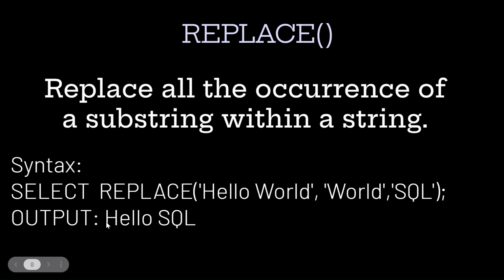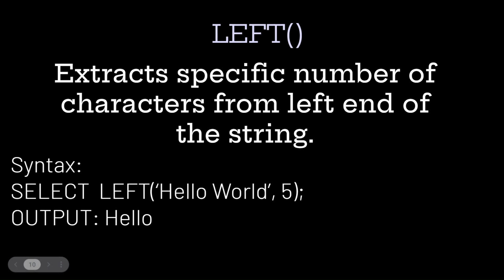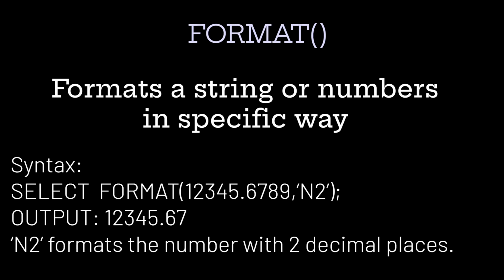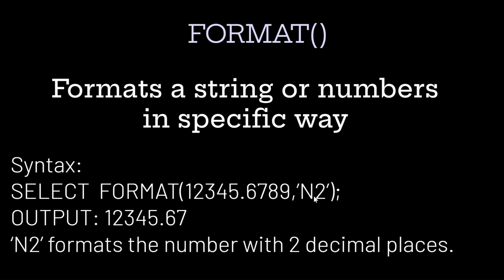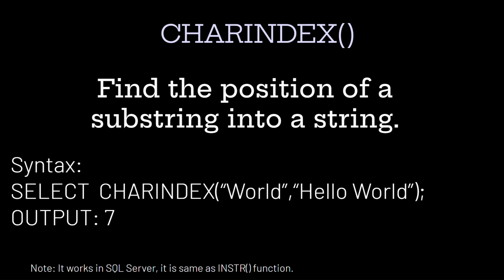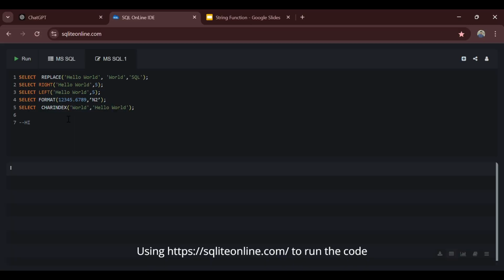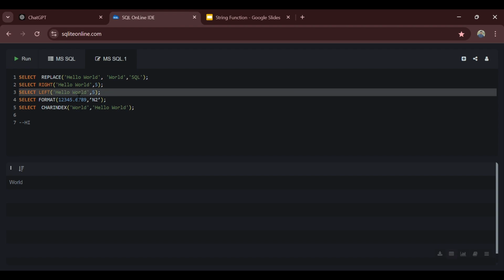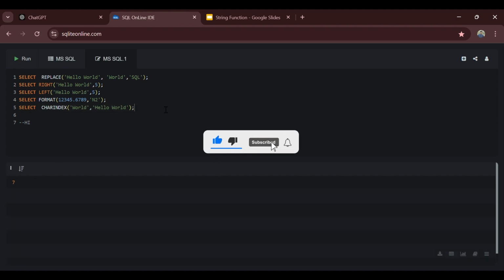Master SQL String Functions | REPLACE, LEFT, RIGHT, CHARINDEX| Part - 2| SQL for Beginners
In this comprehensive video, we dive deep into some of the most commonly used SQL string functions to help you manipulate and analyze string data in your database.
String functions are an essential part of working with text-based data in SQL, and mastering them can significantly improve the efficiency and performance of your queries. Whether you're cleaning data, transforming it, or preparing it for display, these functions are vital for database management and analysis.
We'll cover a range of SQL string functions such as REPLACE(), RIGHT(), LEFT(), CHARINDEX(), and more. By the end of this video, you'll be equipped with the knowledge to use these functions in various scenarios and improve your SQL skills.
Understanding these functions is a key step in becoming proficient in SQL and effectively managing text-based data in your database. Whether you're working with simple queries or building complex applications, these string functions will allow you to manipulate and analyze your data with ease.

Leave your questions and comments below, and let us know which SQL topics you'd like us to cover next!

SQL String Functions
SQL Tutorial
SQL Functions
SQL String Manipulation
SQL LOWER() Function
SQL UPPER() Function
SQL LEN() Function
SQL TRIM() Function
SQL String Functions Explained
How to Use SQL String Functions
Database Querying
SQL String Operations
SQL Text Functions
How to format strings in SQL
SQL string functions for text formatting
Using LOWER and UPPER in SQL
What is the LEN function in SQL
Trim whitespace in SQL
How to use SQL string manipulation functions
Learn SQL string functions for beginners
Practical examples of SQL string functions
SQL text functions with examples
How to clean data using SQL functions
Data Analysis
Data Science
Big Data
Data Manipulation
Tech Tips
Coding for Data Science
Python and SQL Integration